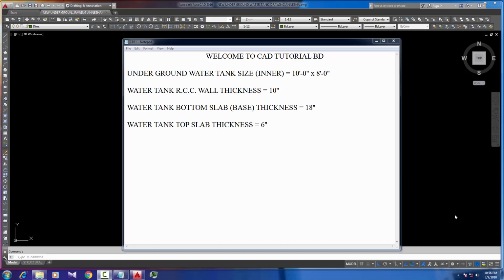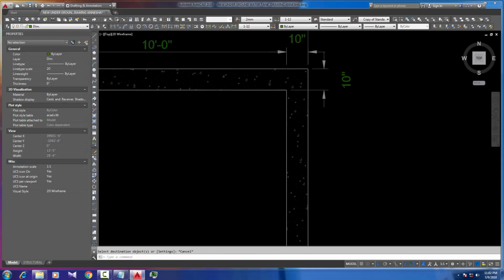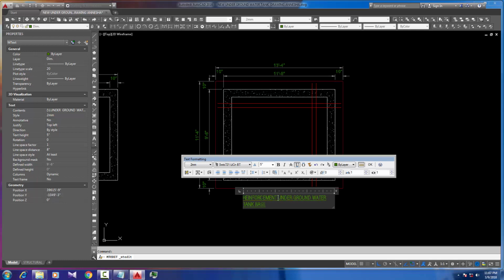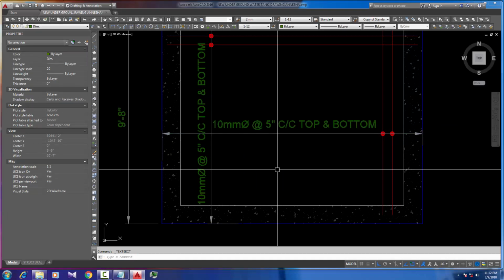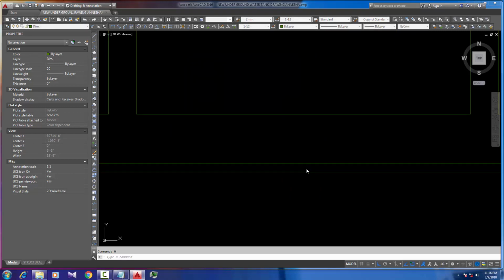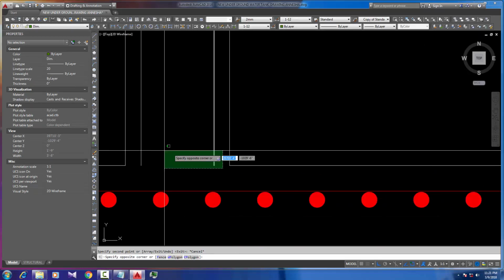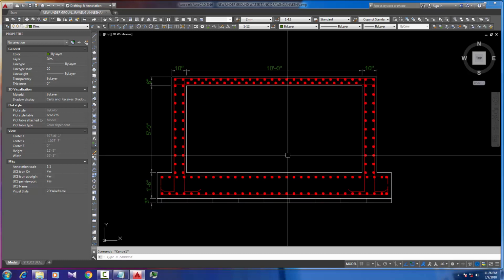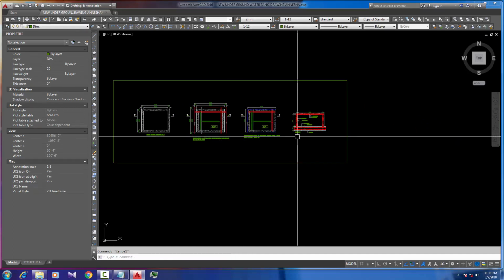Underground water tank structural drawing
Subject: 1) Water tank layout plan drawing 2) Reinforcement layout plan of water tank  3) Water tank base plan drawing 4) Water tank cross sectional drawing. Helping dwg file link given below.

Hi i am Mahadi Hasan from "CAD TUTORIAL BD". Today i will show Under ground water tank drawing in AutoCAD. this video is very helpful for beginner in Autocad & All who want to learn about RCC structural drawing.